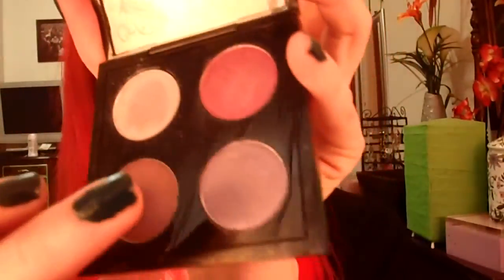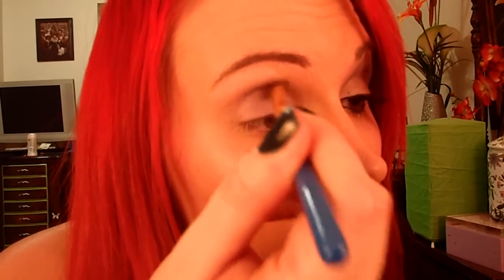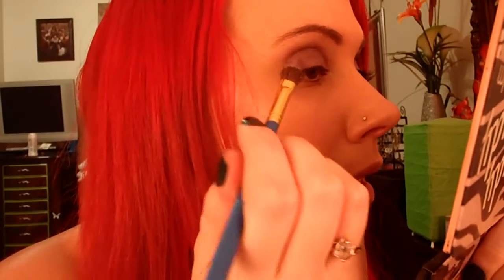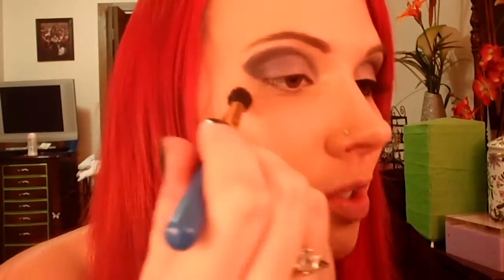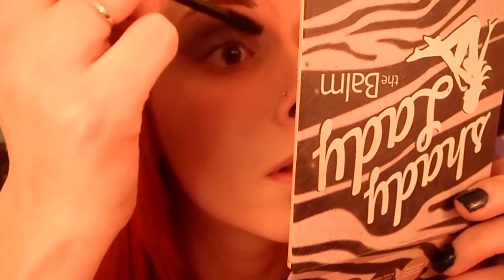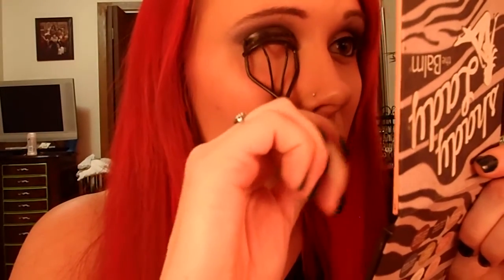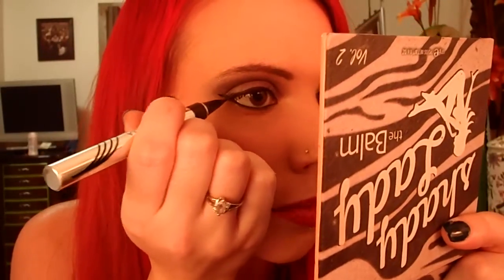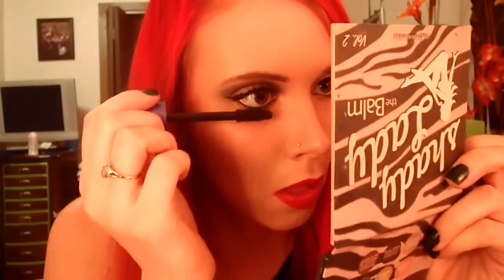Jessica Rabbit Costume Makeup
MAC Crystal, Satellite Dreams, Nior Plum eyeshadow
Later pigment
Mighty Aphrodite blush
Harmony contour powder
Heartless lipstick
Wicked Ways lipglass
Feline kohl eyeliner
Rimmel Exaggerate red lipliner
Physicians Formula liquid eyeliner
Covergirl Lashblast fusion
Dior Amber Diamond